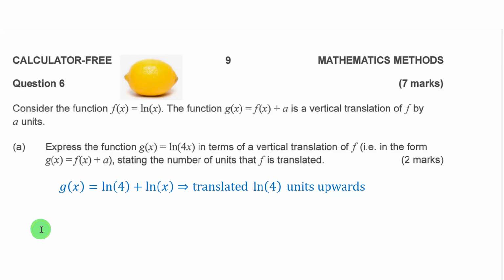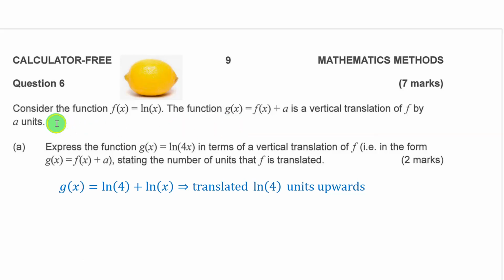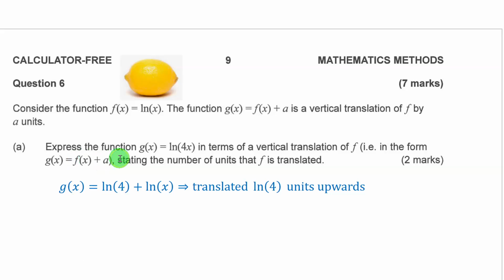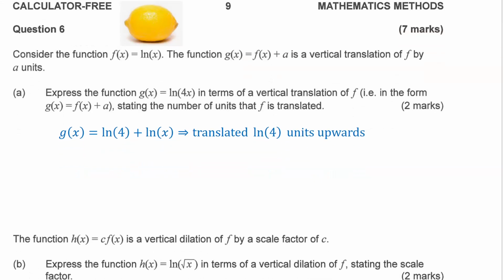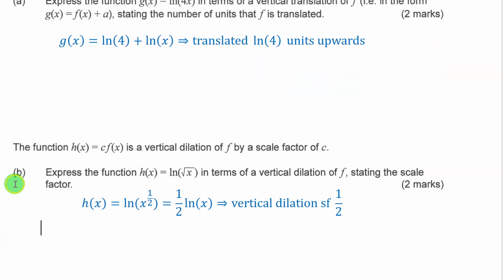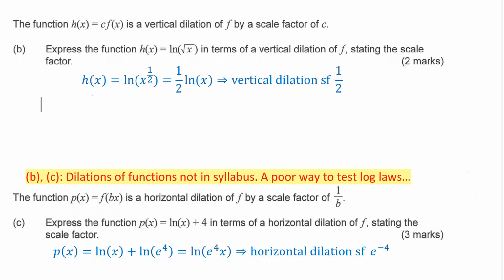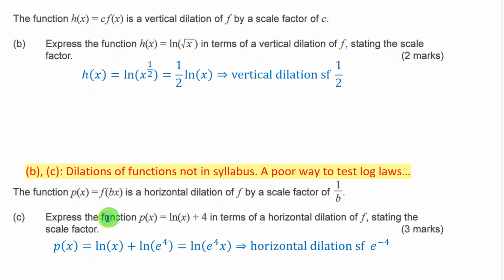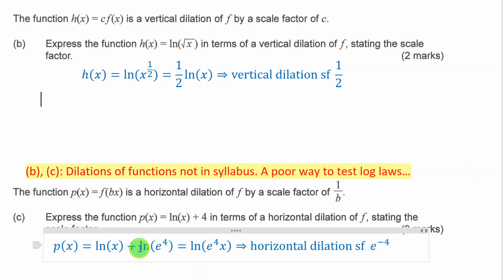Question 6, 2020 WACE Mathematics Methods Exam Solutions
This question gets the first lemon of the exam for fringe dwelling WACE syllabus concepts and an awkward way to test log laws. Mean student score on this question was 56%.